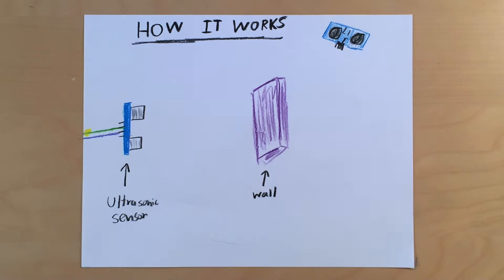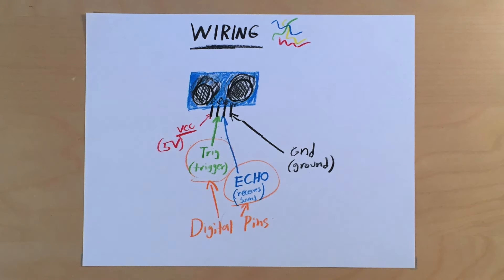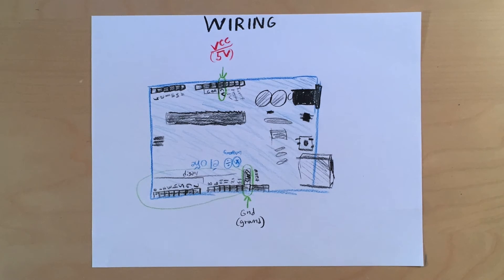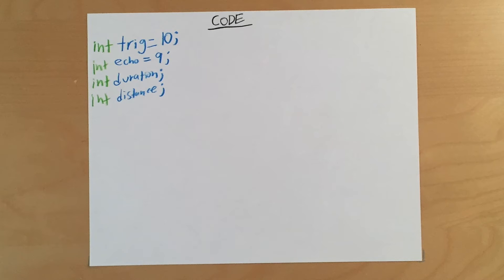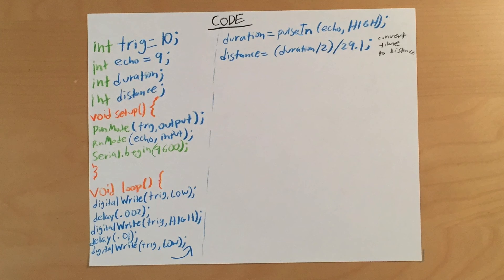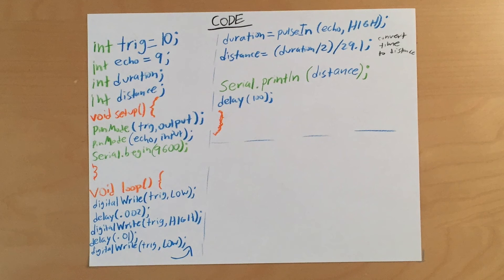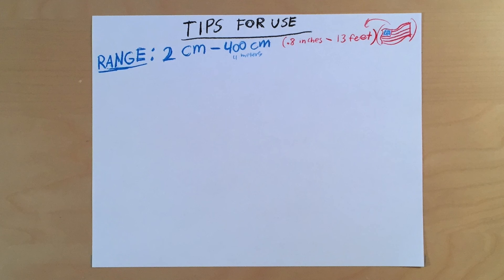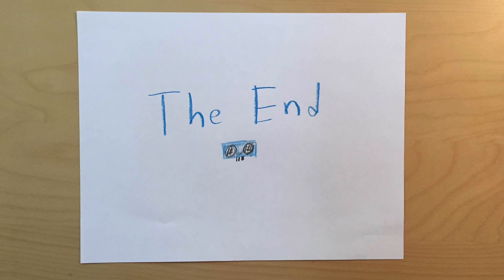Arduino: How to Use an HC-SR04 Ultrasonic Sensor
This is a quick tutorial to explain how an Ultrasonic sensor works and how to use it with an Arduino.